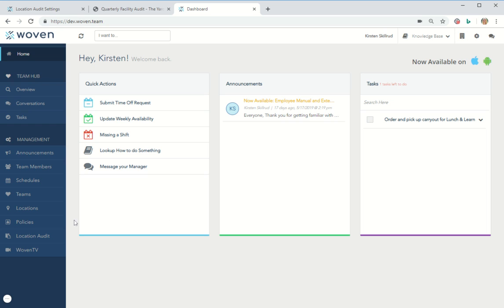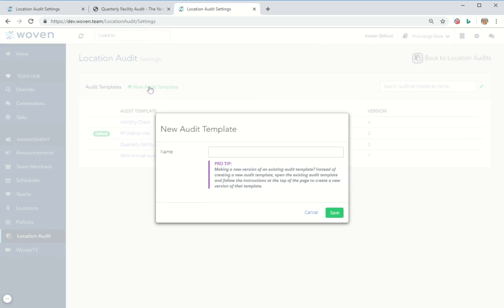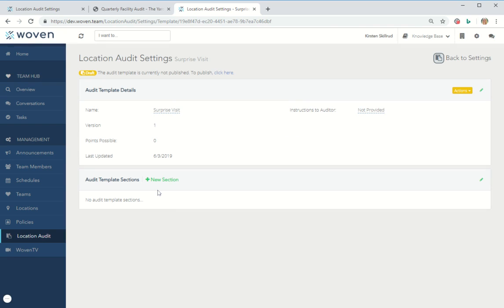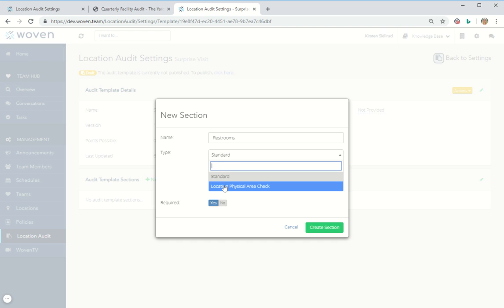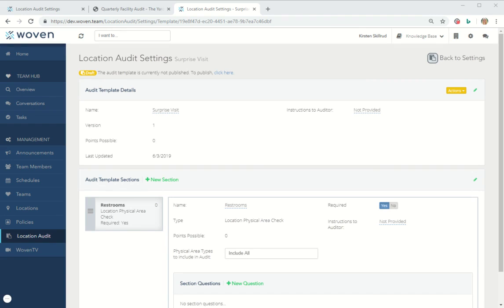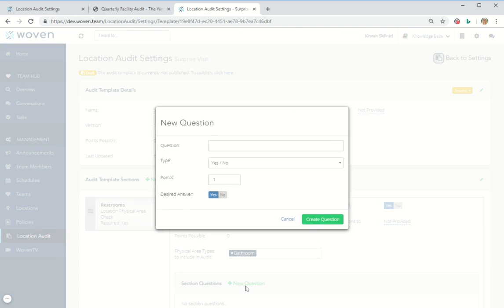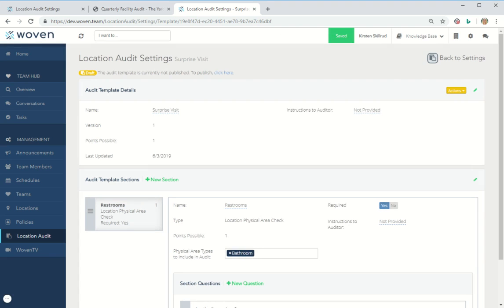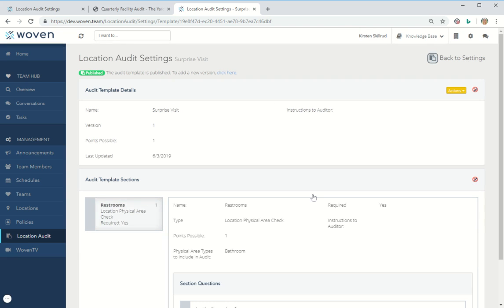Location Audit - Create Audit Template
Learn how to create an audit template using Woven's Location Audit feature.